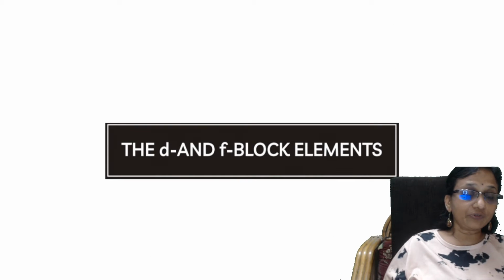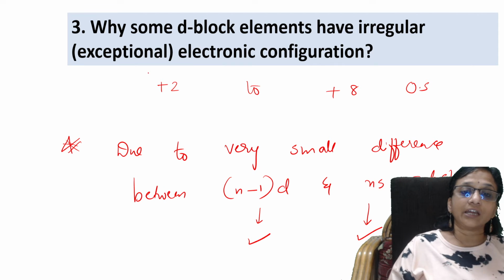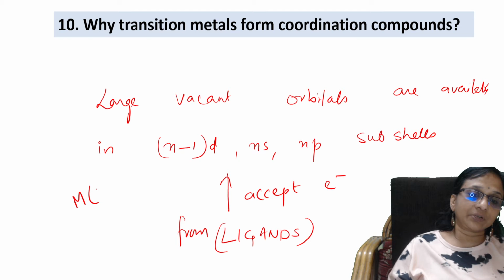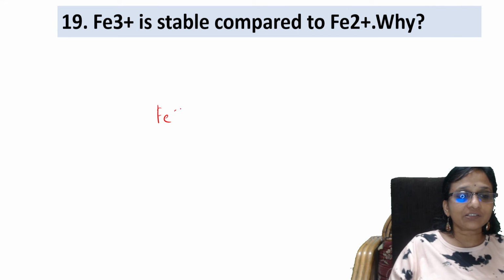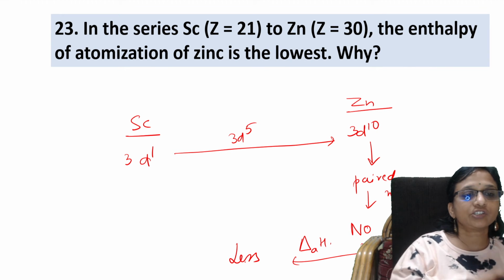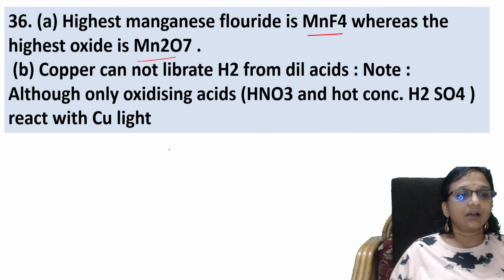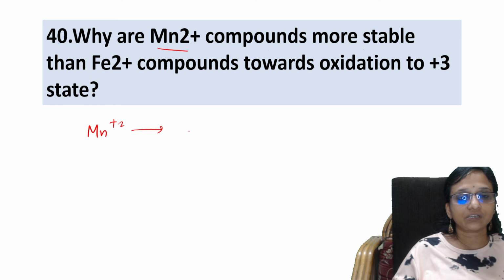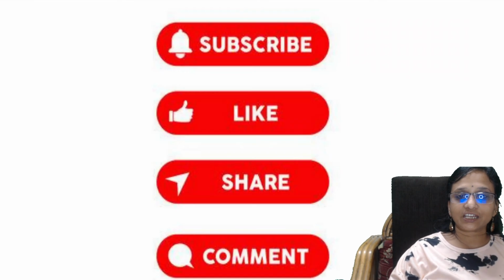🔥 🔥🔥 Complete Inorganic One Shot| Last minute Rev | d & f Block Sure Shot Questions | Class 12